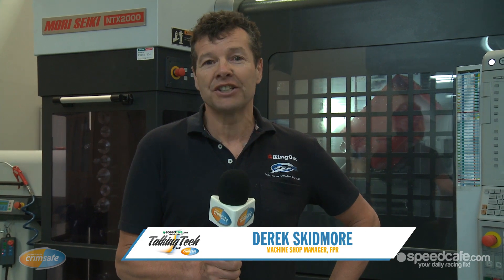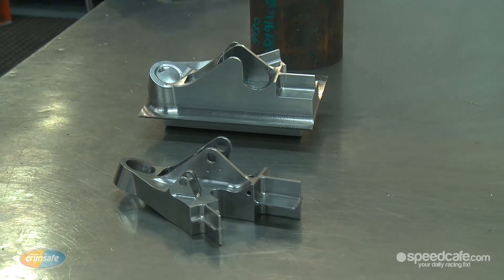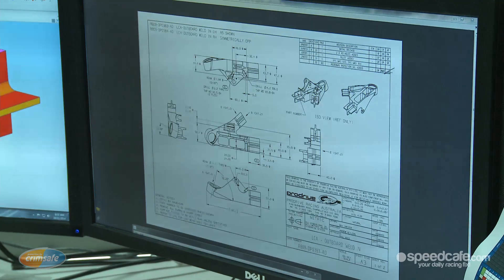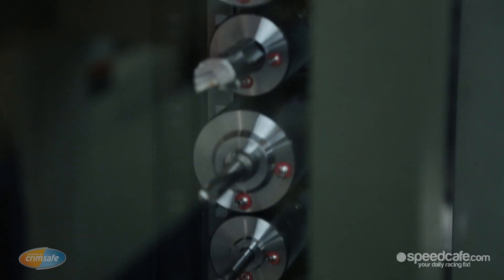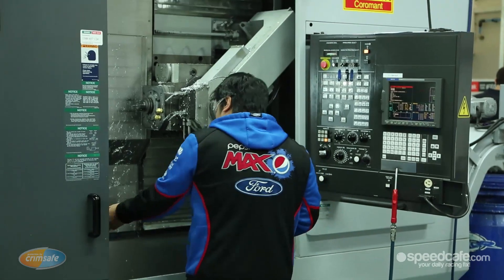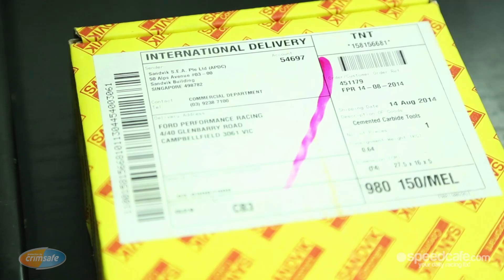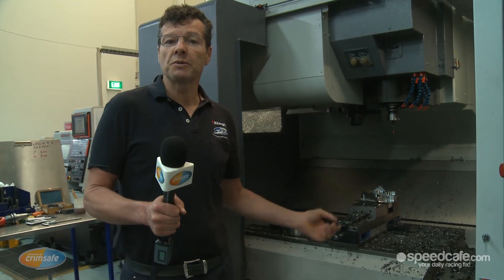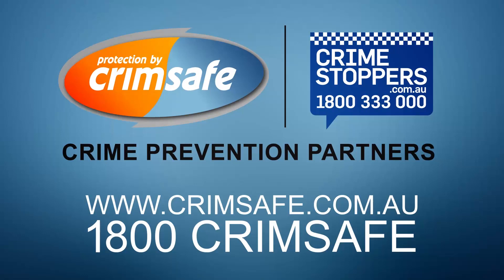Crimsafe Talking Tech - Machine Shop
Derek Skidmore talks you through the processes at FPR's in-house machine shop.